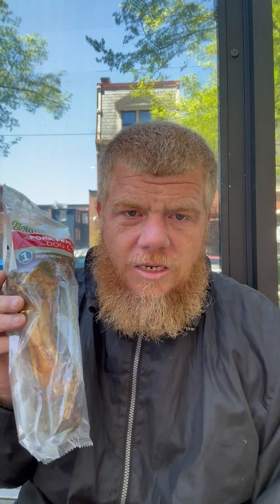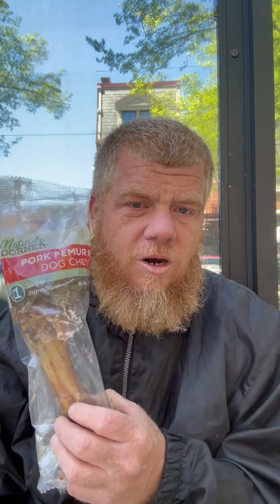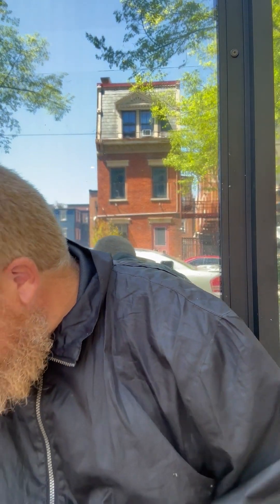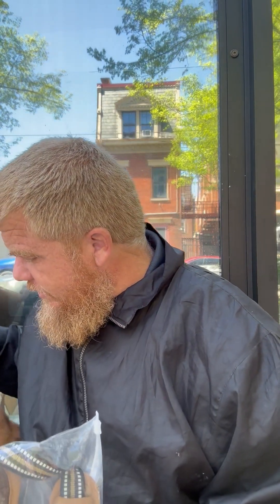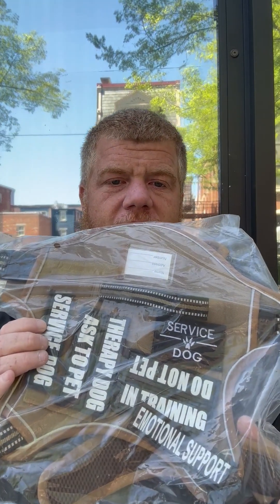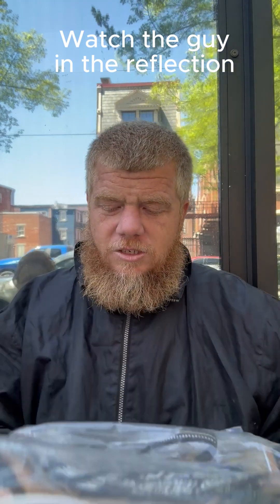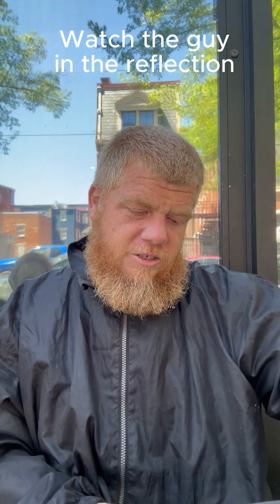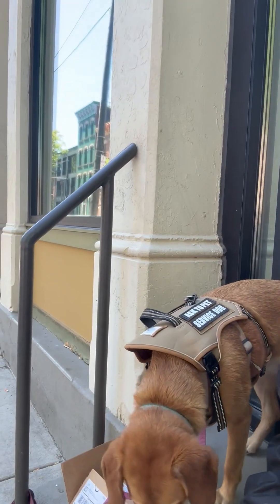Homeless Care Package Gear Review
prepping homeless homelesslife Today I share a homeless care package I received from a subscriber. If you would like to give a care package to a homeless person, this care package should give you some ideas.

00:00 Introduction
00:15 How to send a care package
01:38 Homeless care package unboxing
01:47 Sam gets a Raw-Hyde
02:00 Olife dog food bowl
03:10 Dude Wipes
03:50 Solar Power Block ( with Burger King Gift Card
05:05 Rope ball for Sam
05:35 Nature Pork Femur Bone
06:02 Top rolling papers
06:15 Service Dog Vest

Dog sleeping bag

Selfie Stick

PTEROMY Hooded Rain Poncho for Adult with Pocket

(amazon equivalent) Bessport Mummy Sleeping Bag | 15-45 ℉ Extreme 3-4 Season Sleeping Bag for Adult s

Ohuhu Mini Camp Stove Stainless Steel Portable Stove, Backpacking Survival Stove Burning Stove

15pcs Camping Cookware Mess Kit,Non-Stick Lightweight Pots Set Portable Outdoor Cookware

TETON 75L Explorer Internal Frame Backpack

Coghlan's 550-Pound Nylon Paracord, 50-Feet

Tent Stakes, 7075 Ground Metal Camping Aluminum Tent Pegs

FREE SOLDIER Waterproof Portable Tarp Multifunctional Outdoor Camping Traveling Awning Backpacking Tarp Shelter Rain Tarp (Brown)

(Amazon Equivalent) NORTIV 8 Men's Ankle High Waterproof Hiking Boots Outdoor Lightweight Shoes Trekking Trails Armadillo

(Amazon Equivalent) OneTigris Shield Cradle Hammock Underquilt for Double & Single Hammocks, Large Wide Camping Blanket for Adults & Kids Hammock Camping, Hiking, Backpacking, Travel, Backyard, Beach, Indoor, Outdoor

Camera Tripod, 72” Tripod for Camera Stand, Aluminum Heavy Duty Tripod

Adaptom TELESIN Quick Release Chest Strap Mount, Mobile Phone Adjustable Chest Mount Harness for GoPro Camera, Action Camera, iPhone 13 12 11 Pro,Vlog/POV Black

Action Camera 4K 20MP Sport Camera 40M Waterproof Underwater Camera Volg Video Camera WIFI Wide Angle Helmet Camera EIS Stabilization Dual Microphone